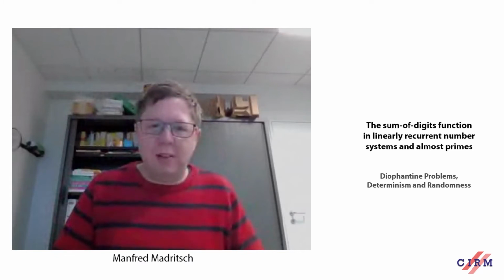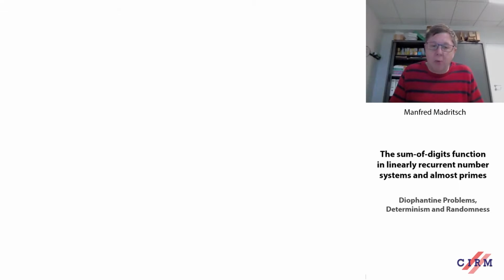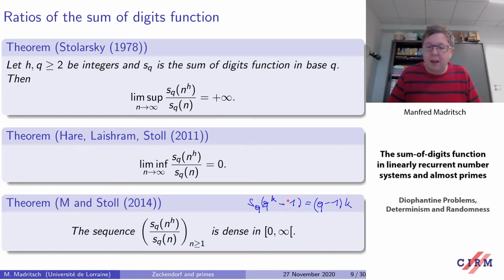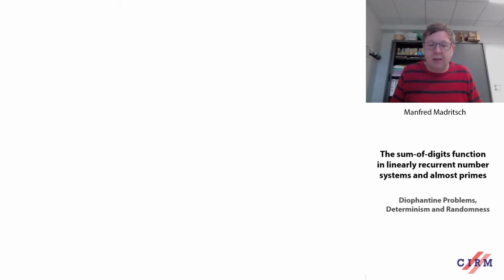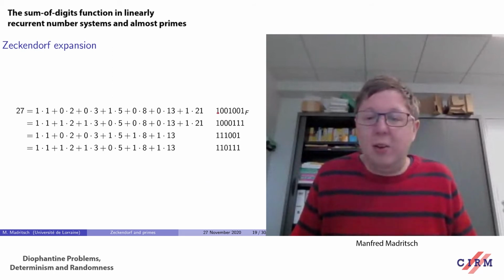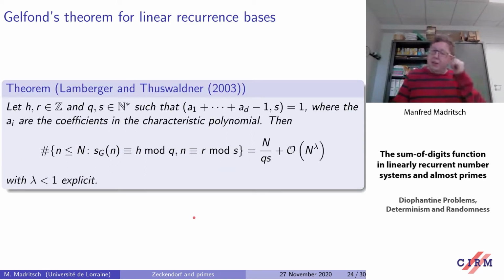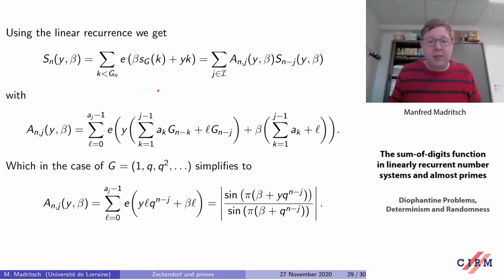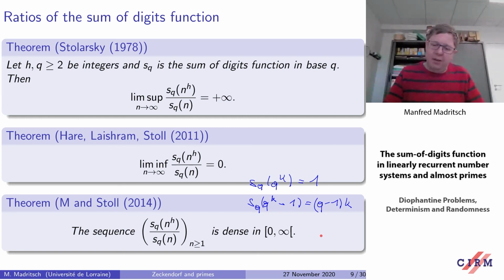Manfred Madritsch: The sum-of-digits function in linearly recurrent number systems and almost primes